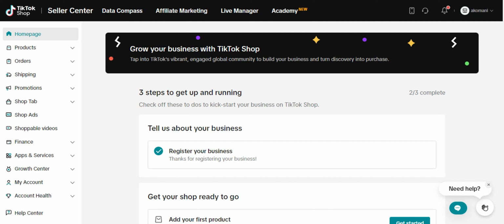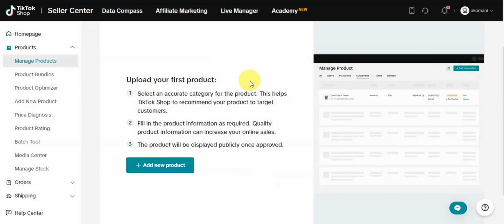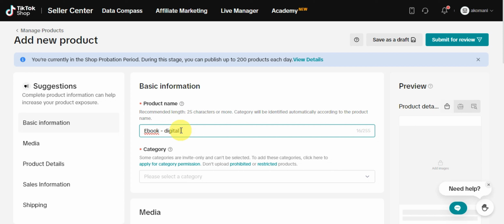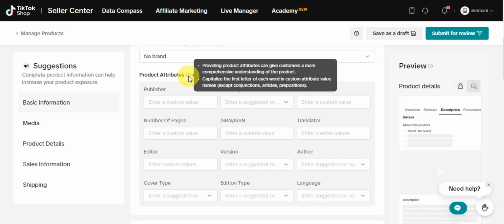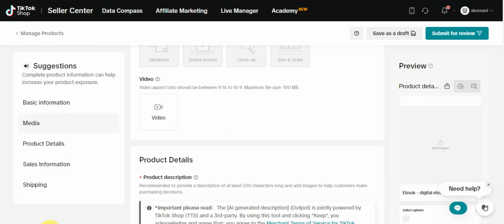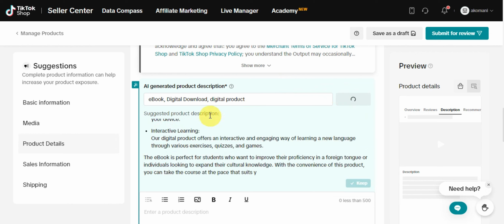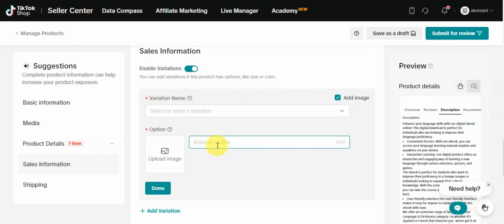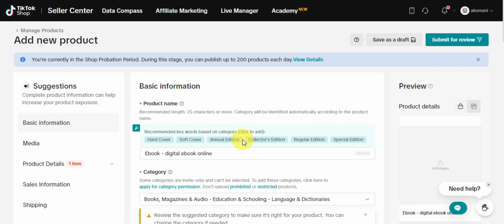How to Sell Digital Products on Tiktok Shop (Best Method)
In this video, we'll share step-by-step instructions on how to set up and promote your digital products on Tiktok, so you can start making sales and growing your online business today! Learn how to tap into the huge potential of Tiktok and reach a wider audience with your digital offerings.